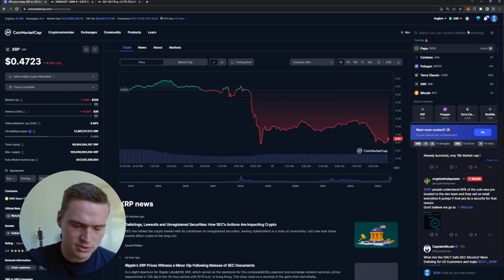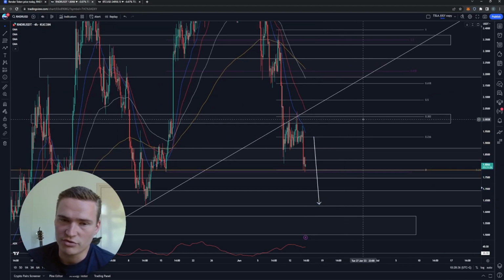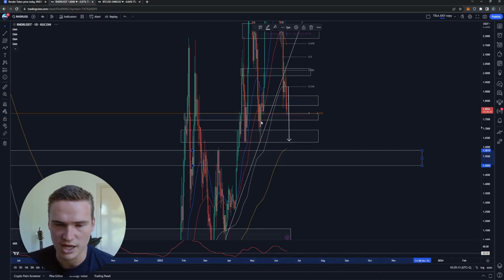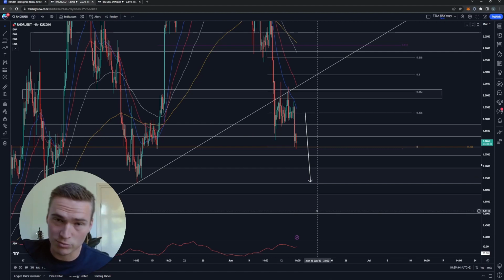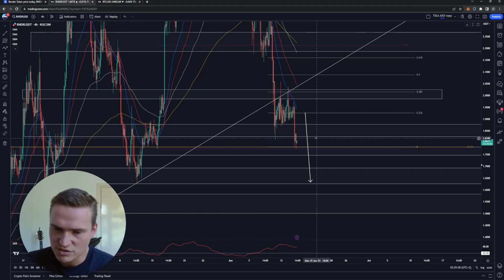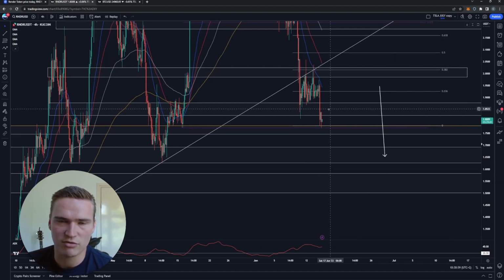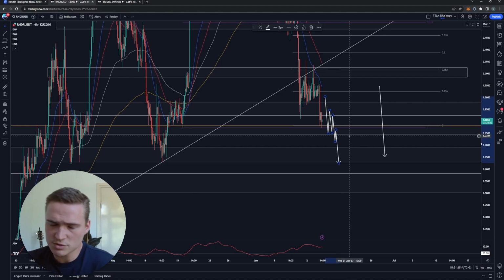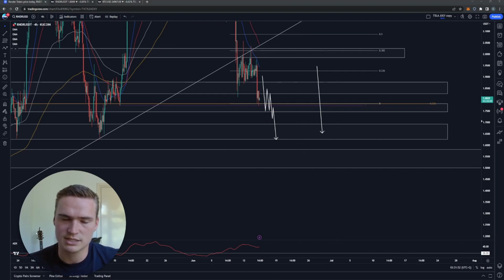RNDR Will Go UP From Here!🔥 | RENDER TOKEN PRICE PREDICTION TODAY & NEWS 2023!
RENDER RNDR PRICE PREDICTION 2023

Social links!